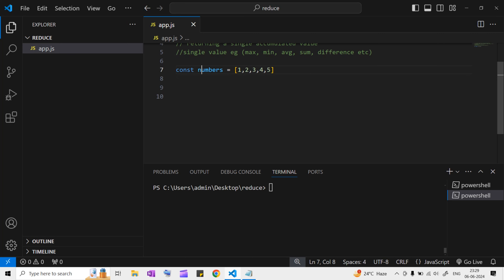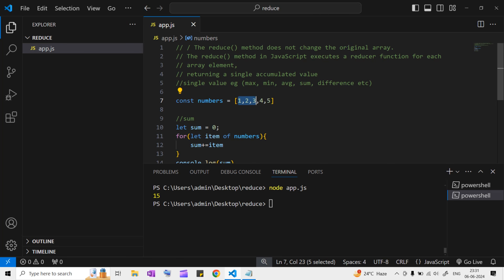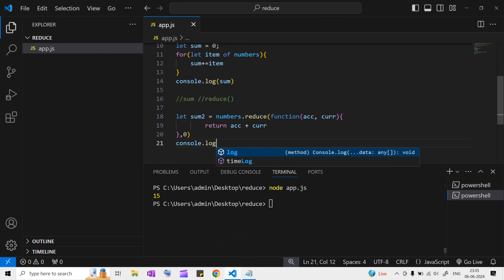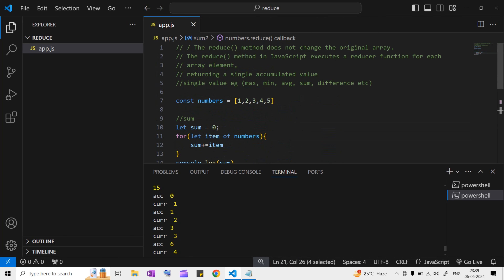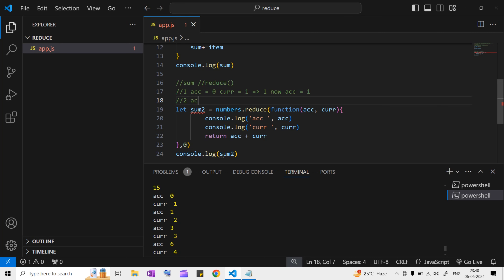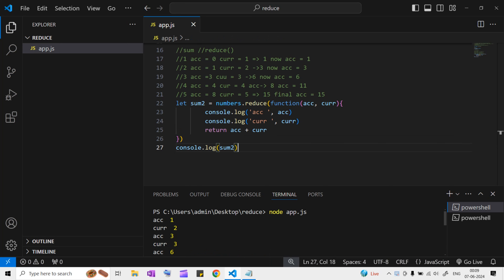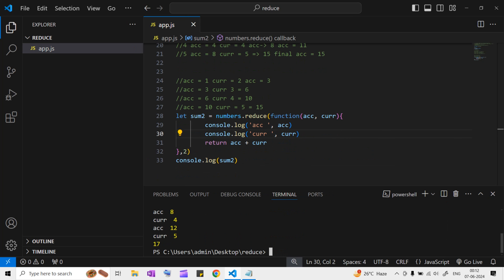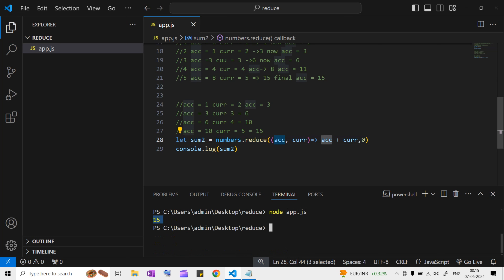Simplify Your Code with Array.reduce() in JavaScript: A Must-Know Method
Learn how to use the Array.reduce() method in JavaScript to simplify your code and improve performance! 🚀

In this video, we'll cover:

✨ What is the Array.reduce() method and how to use it
✨ How to reduce arrays to a single value or object
✨ Common use cases and examples
✨ Tips and tricks for efficient coding
✨ How to avoid common pitfalls and errors

Master the Array.reduce() method and take your JavaScript skills to the next level! 💻

Chapters ::

00:00  For..of Loop
01:15 What is reduce() method?
01:55 Find sum of elements in array using Array.reduce()
06:36 How Array.reduce() works without initial value provided?
08:13 what if you provide initial value something else other than 0?
08:50 writing reduce() method in just one line using Arrow functions
10:00 How to work with Array of Objects
11:50 Objects  & object square bracket notation in Javascript
13:12 How to convert array to object using Array.reduce()
16:48 Conclusion